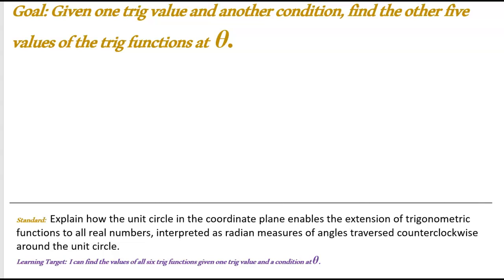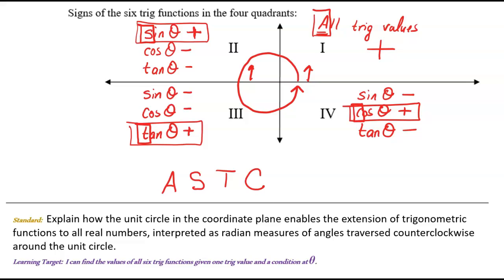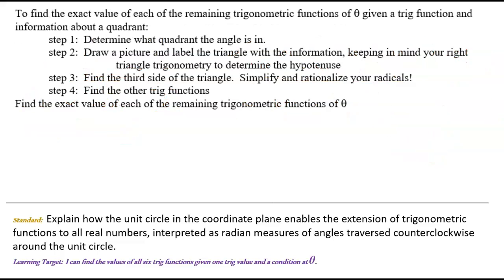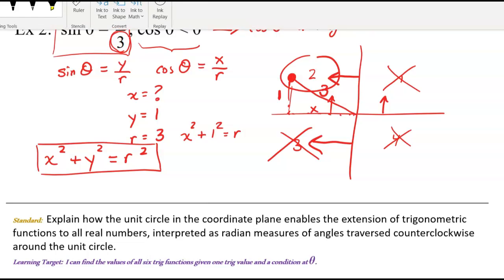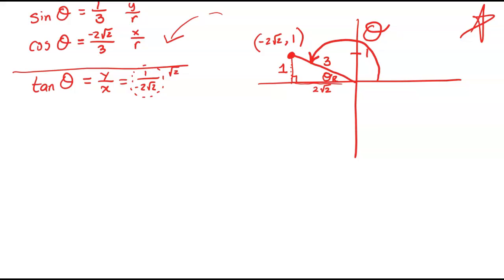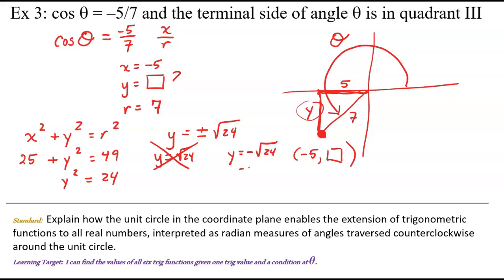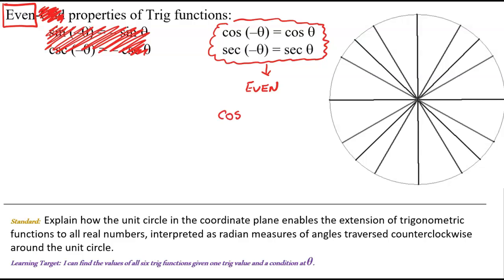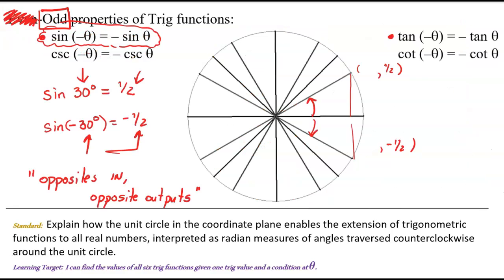Given one Trig Value and a Condition